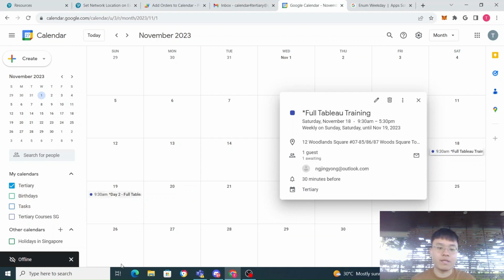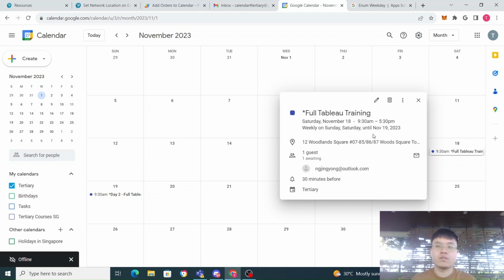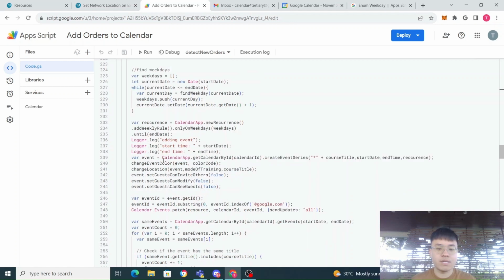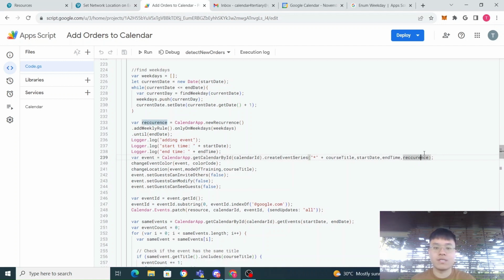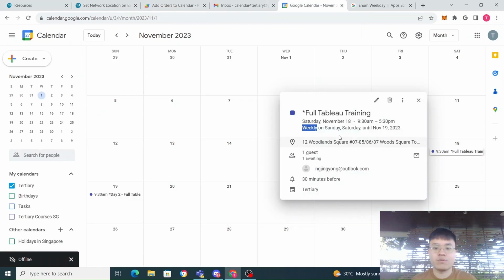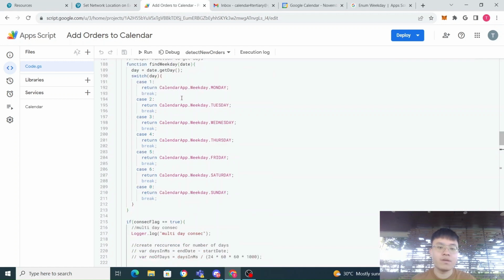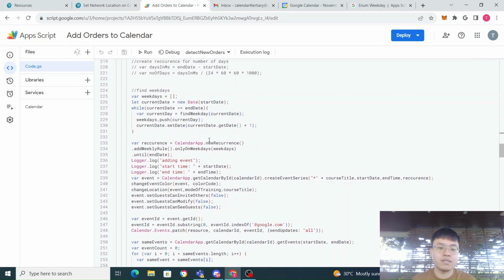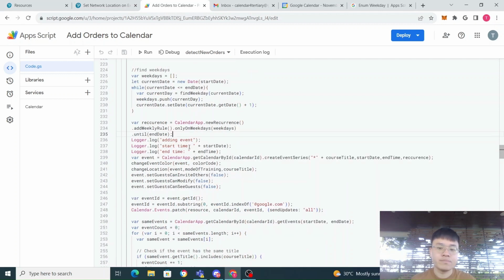Create Event Series in Google Apps Script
In this Google Apps Script Tutorial we shall show how to Create Event Series in Google Apps Script